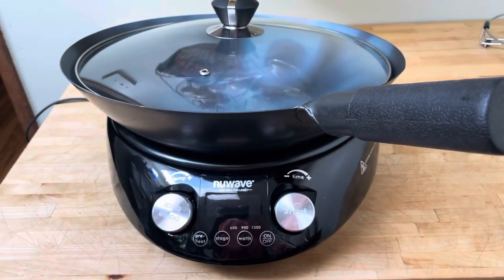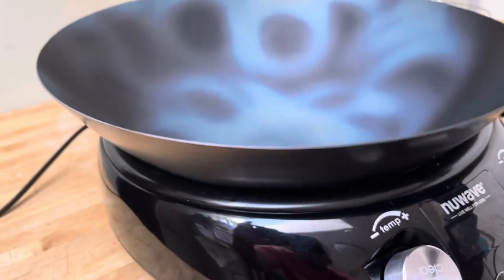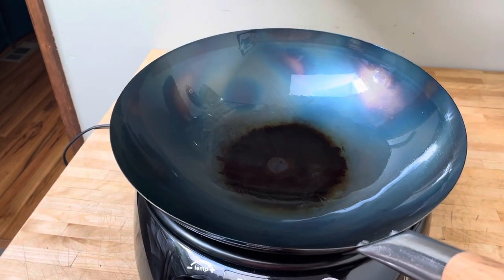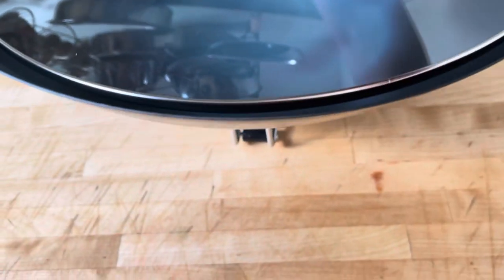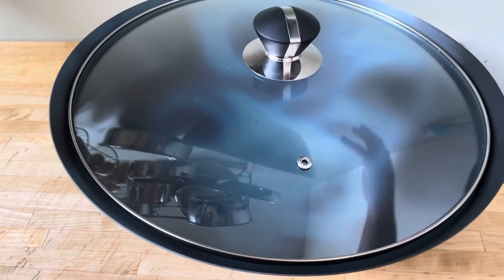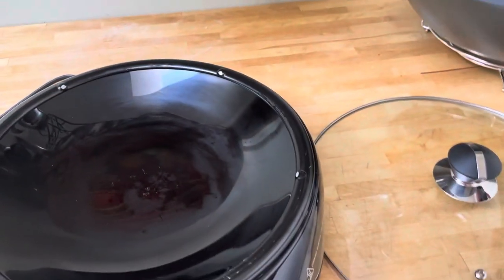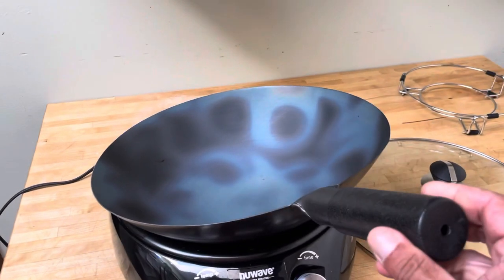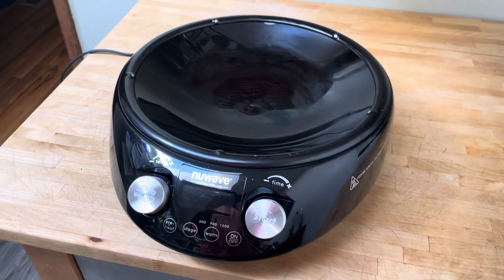Nuwave Mosaic Induction Wok Problems: wok and lid are garbage, but the burner seems ok.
I bought a Nuwave induction wok on Amazon. The induction “burner” seems to work, which is a good thing because the wok and lid it came with are going in the trash. Watch the video to find out why.